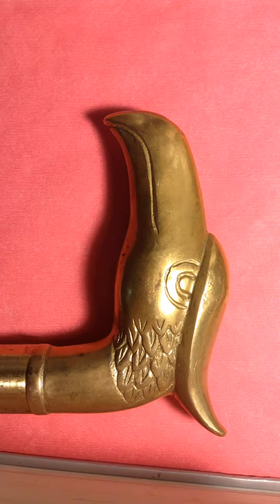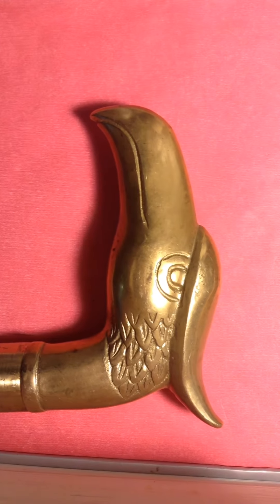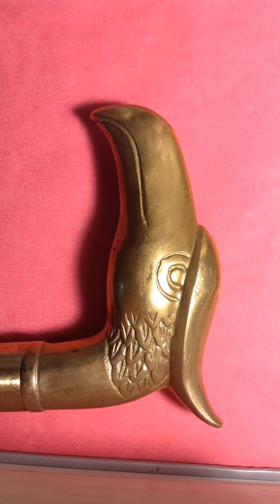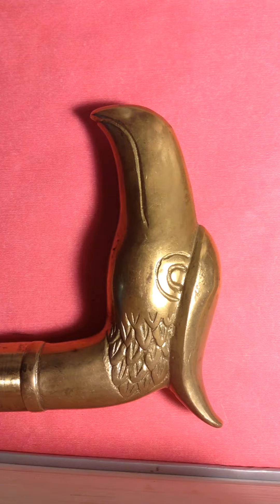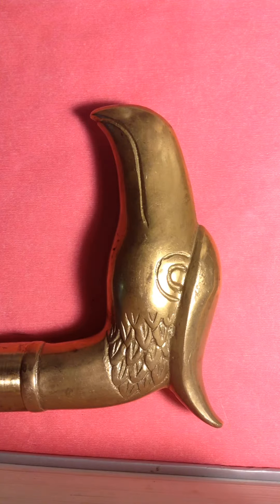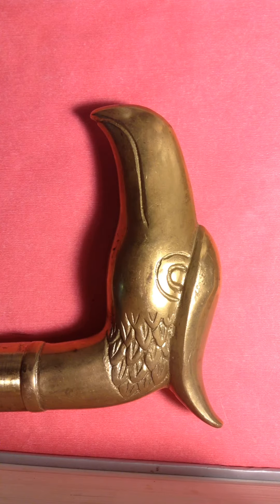Antique Gold Tone Eagle Head worth a lot of money